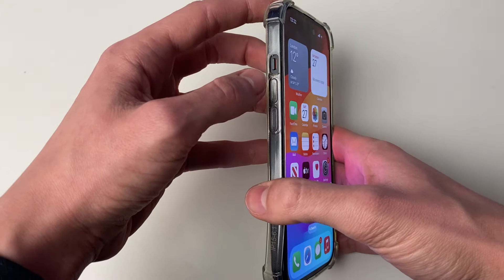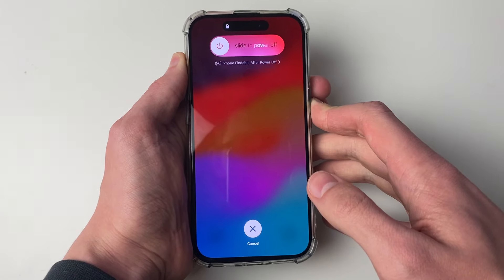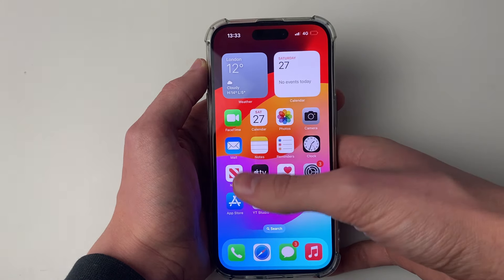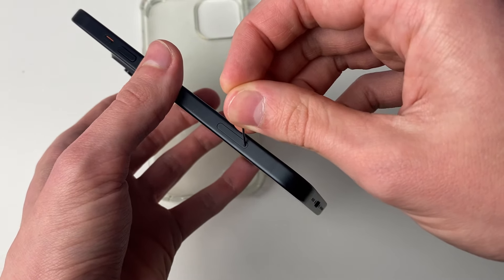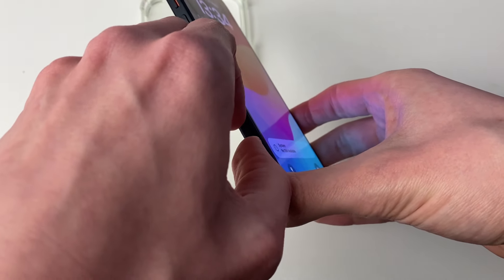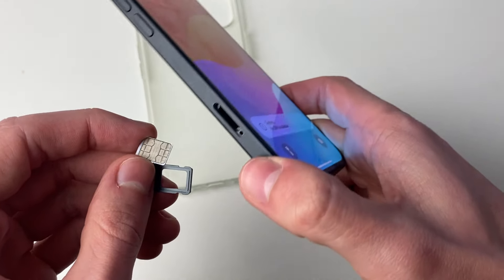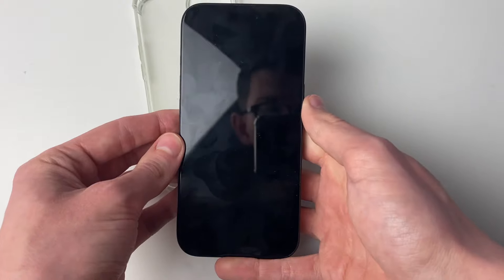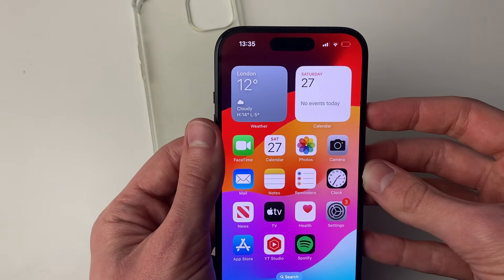How To Fix SIM Card Not Working On iPhone - Full Guide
Learn how to fix sim card not working on iphone in this video in this video.

GuideRealm